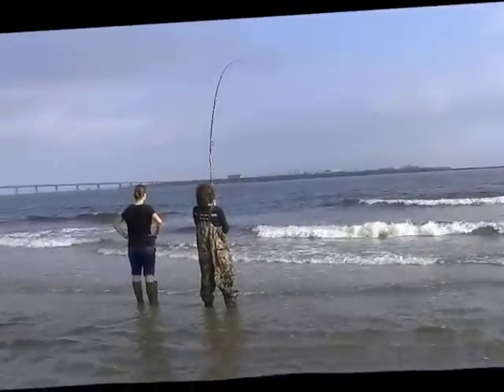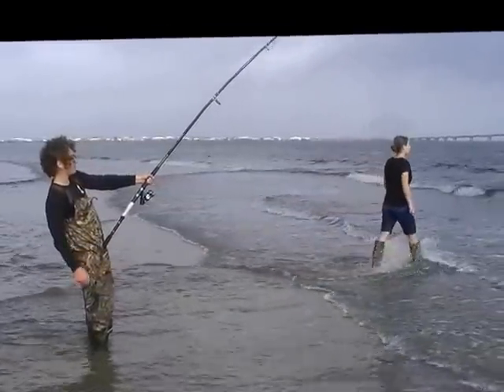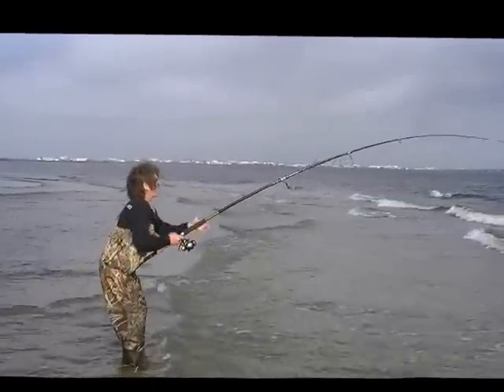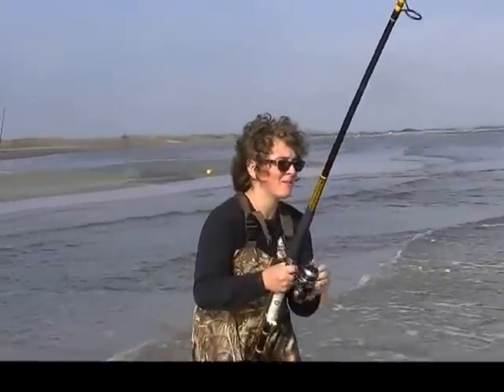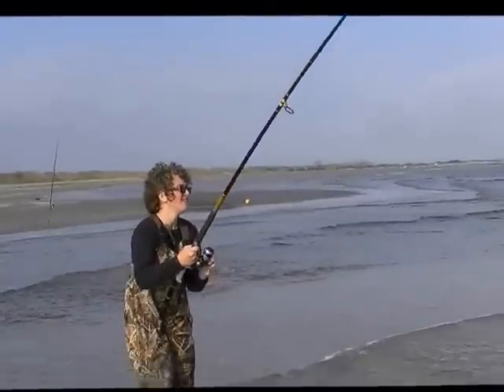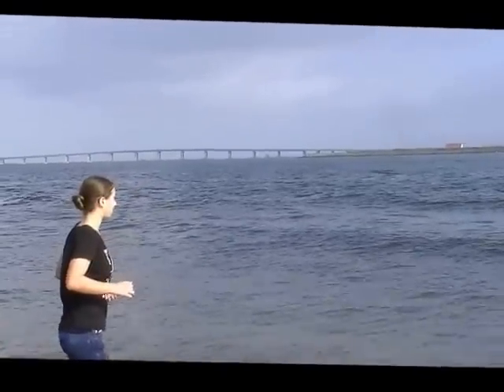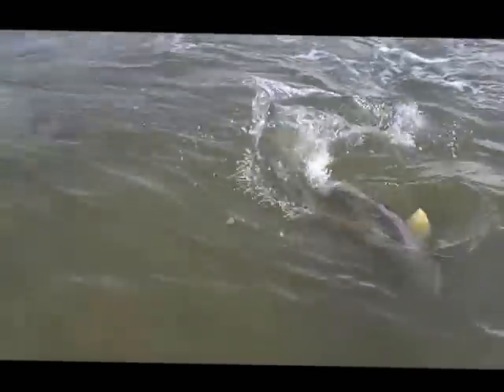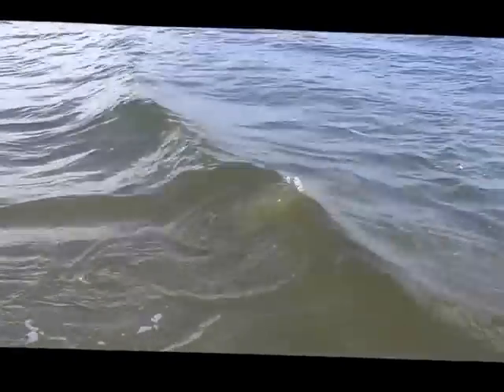Big Bull Reds Surf Fishing Elmer's Island, Louisiana